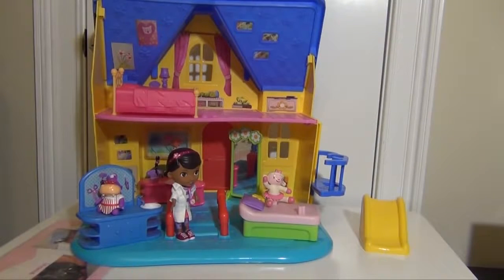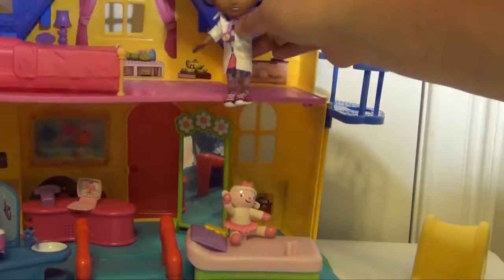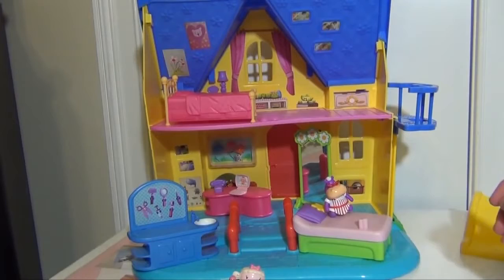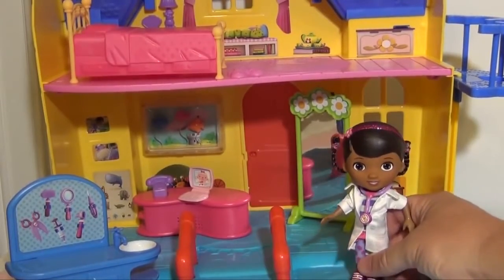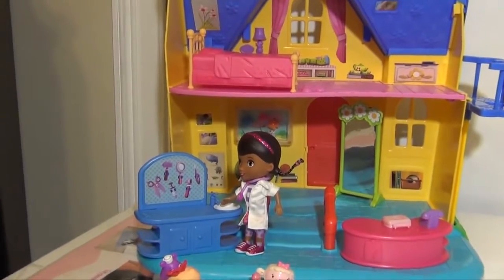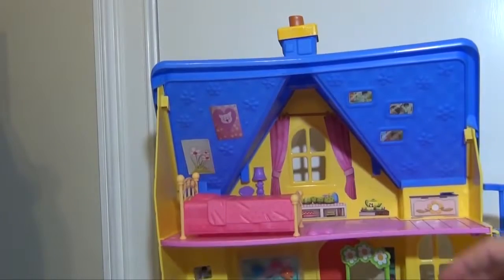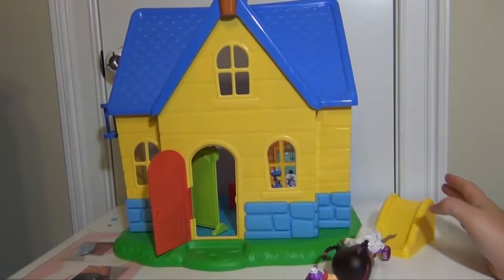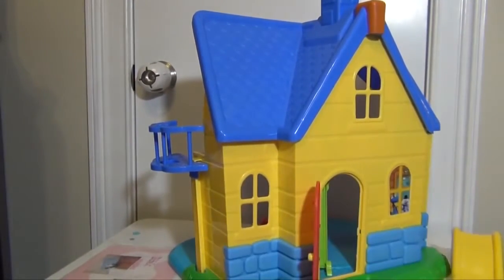Disney Junior Doc McStuffins The Doc is in Clinic with Lambie + Hallie Disney Jr Toys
One of our favorite shows on Disney Junior is Doc McStuffins!

Disney Junior's Doc McStuffins is one of the most popular cartoons for kids under 7. Doc McStuffins has followed the trend of creating dollhouses/playhouse toys for their characters. Including the Sofia the First Magical Talking Castle, and the Dora the Explored House. However, in our opinion the Doc McStuffins The Doc is in Clinic is probably the best of the bunch. There are a few flaws in its design, and it is a bit prices - but it is still fun. and this is a dollhouse that even the boys will like (even the tough boys who claim not to like dollhouses).

Notes-

- Comes with Doc McStuffins, Hallie, and Lambie - Doc is a small doll, but Lambie ad Hallie are smaller plastic pieces which could get lost.

- Assembly is pretty easy - adding the stickers is the part that takes the longest.  One piece of advice - make sure to install the elevator into place prior to connecting the house to the base.

- Comes with an examining table that plays sounds when Lambie or Hallie are placed in the right spots - this is the only battery operated part of the clinic.

- On the desk the phone rings when pressed.

- Very colorful - lots of bright colors to help catch your child's eye

- The play area extends out - meaning that the *clinic* isn't just inside the house but the bottom floor has an a much bigger area than what is just inside the house.

- Comes with a small yellow slide, and a small bedroom for Doc.

Final Verdict - The Doc is In Clinic is bright, colorful, and fun for children. It is a little heavy on plastic, but it seems to beholding up. It should be a big hit for any fan of Disney Junior's Doc McStuffins

4 1/2 Stars